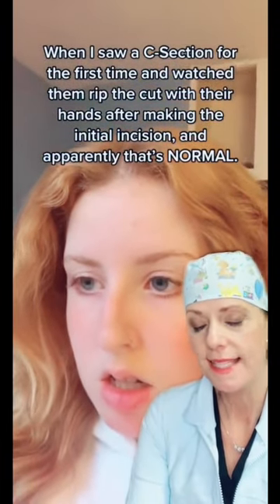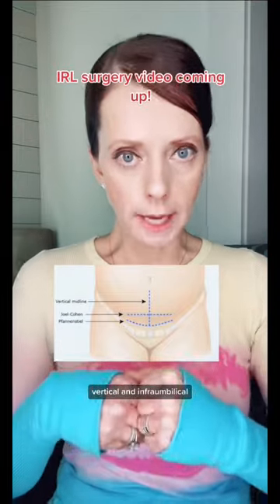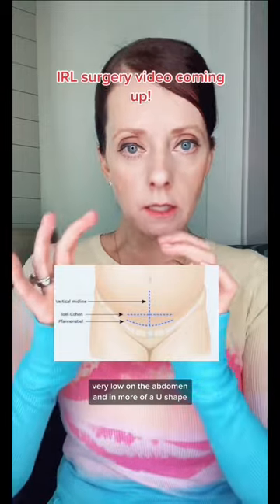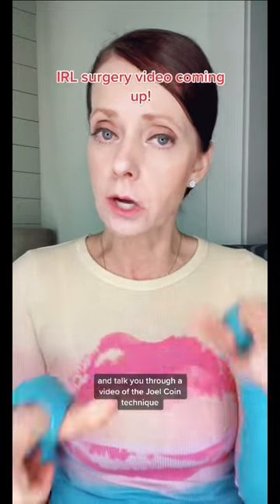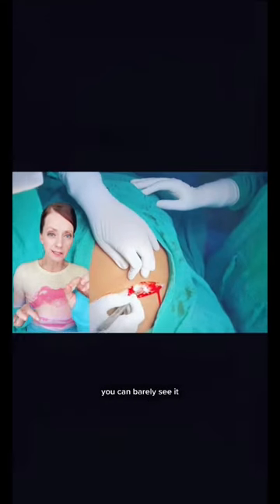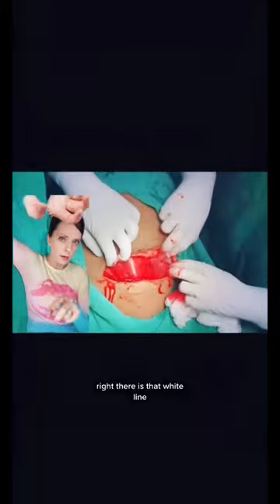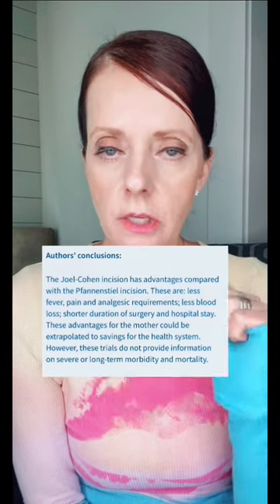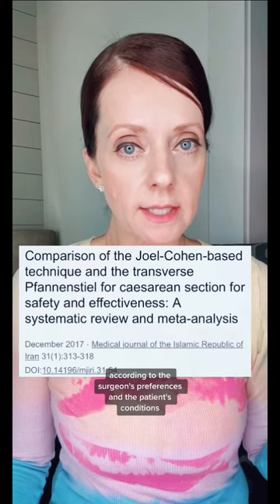What is the Joel Cohen technique for cesarean delivery?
Stitch with @alicehoegan on TT!

Cesarean video from Dr. Isha Sunil here on YouTube!